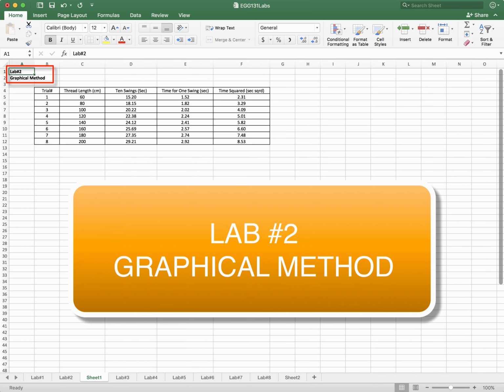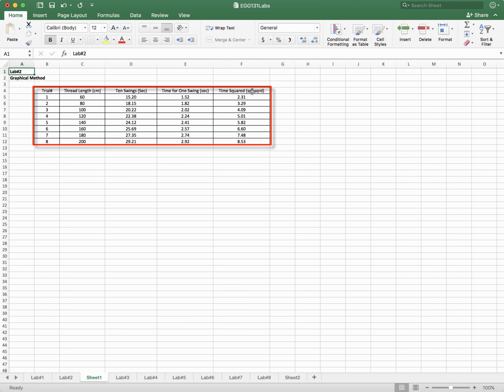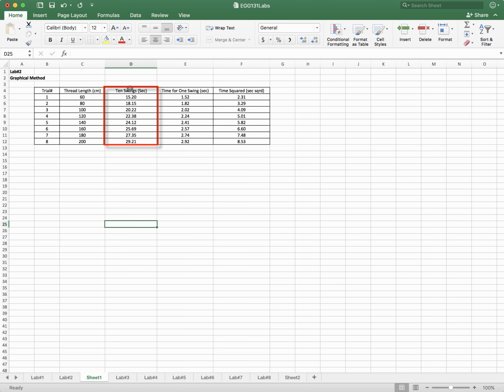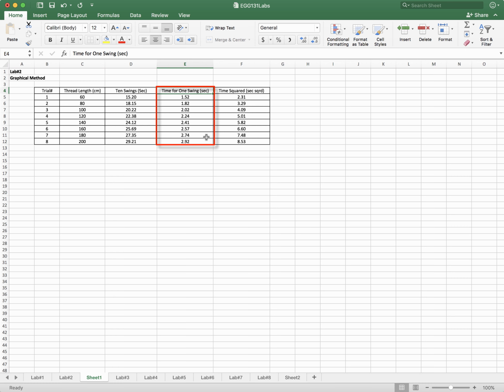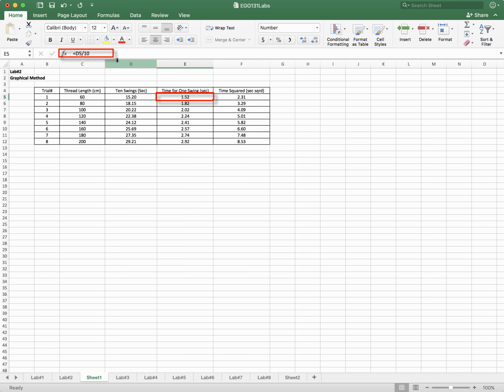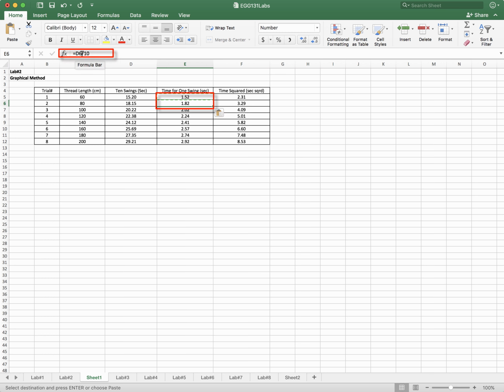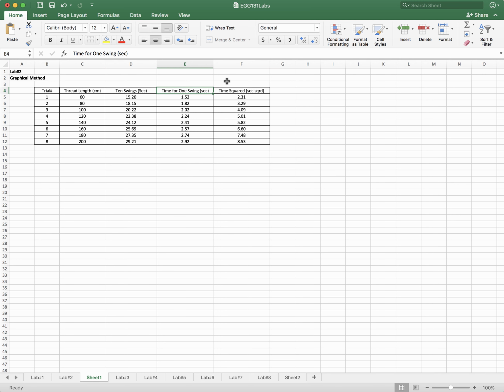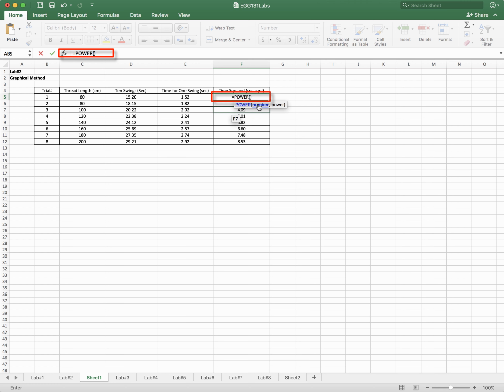LAB2 EXCEL01: Graphical Methods Tutorial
The EGG131L Technical Physics On-Line Lab is very different from the On Ground Technical Physics Lab. The differences lie in presentation and performance. The student has no opportunity to touch and measure for the exercises, so the the is completed using just the data provided to perform the analysis.